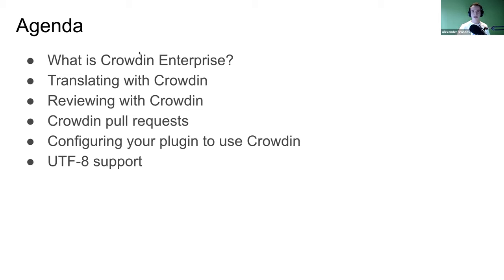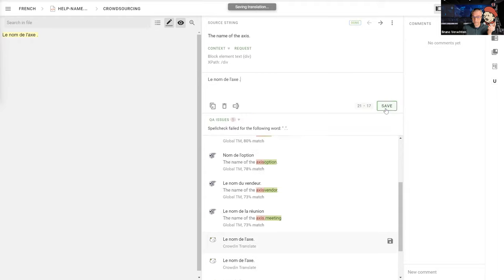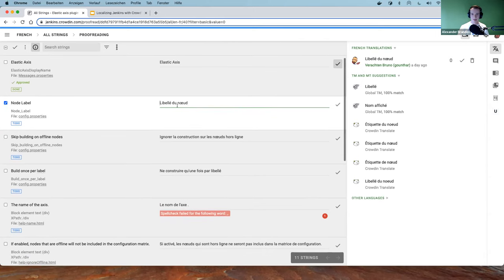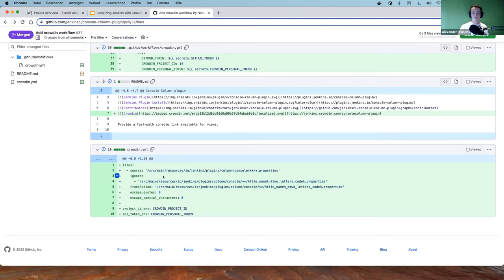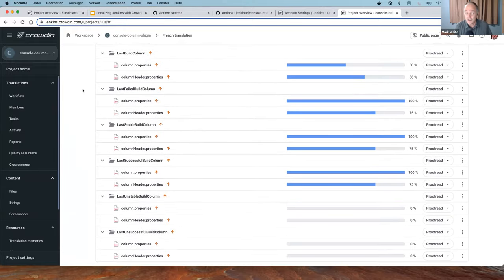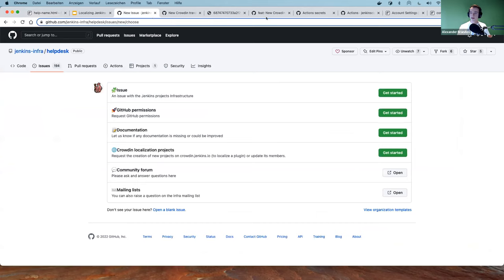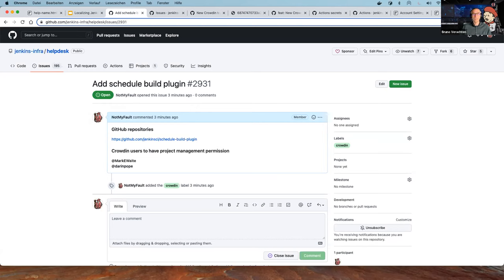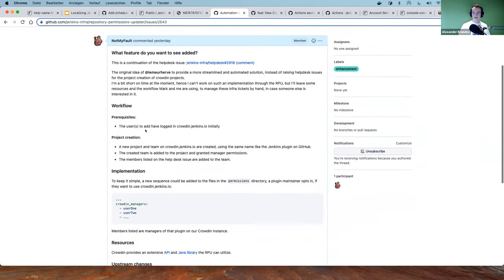Jenkins online meetup: Jenkins Internationalization and Localization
Explore how Jenkins contributors use  Crowdin Enterprise as localization tool in Jenkins. They use it to localize the messages and online help in Jenkins plugins. It simplifies the localization process for translators. They propose translations from a web browser, then a proofreader reviews, adapts, and approves the translation, and a GitHub pull request is submitted with the translation.

The tool feels like it fit very well into Jenkins development. They would like to show the tool so that others can help with translations.